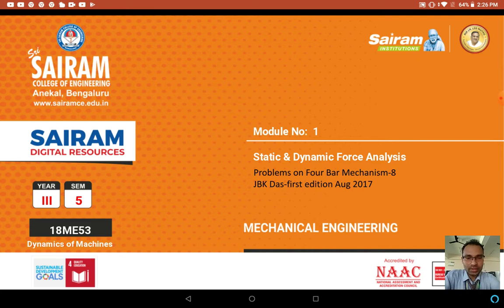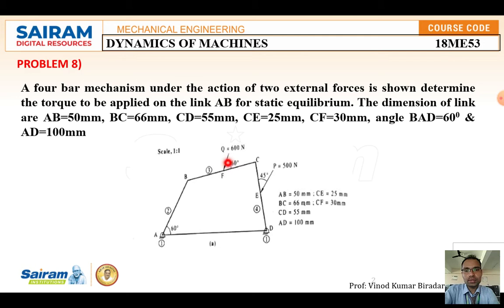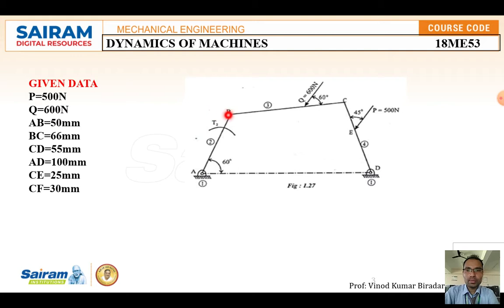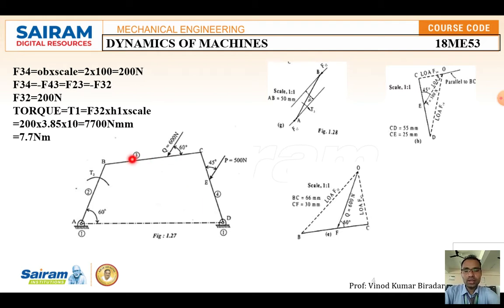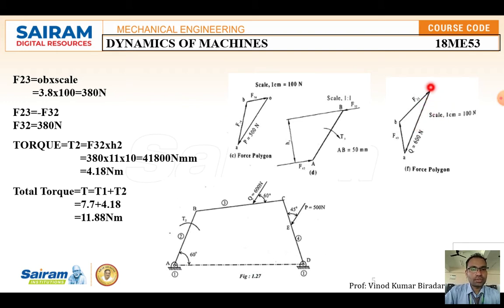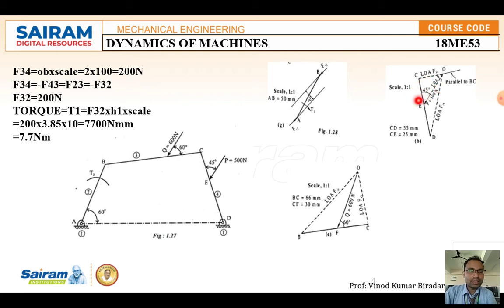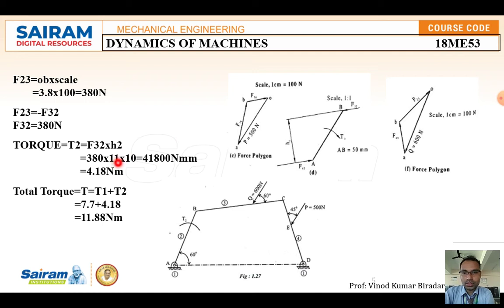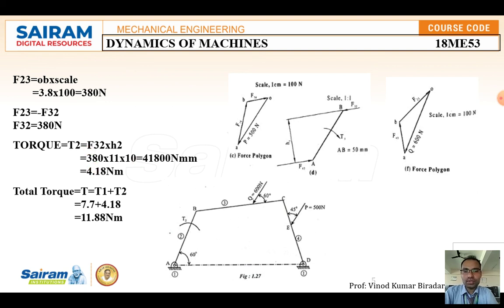Lecture Video 10_18ME53_Module 1 _Four bar mechanism 8_Vinod Biradar